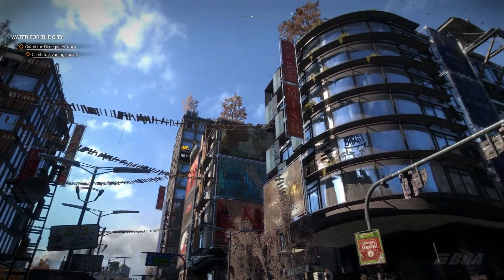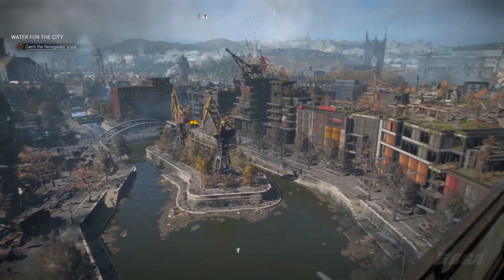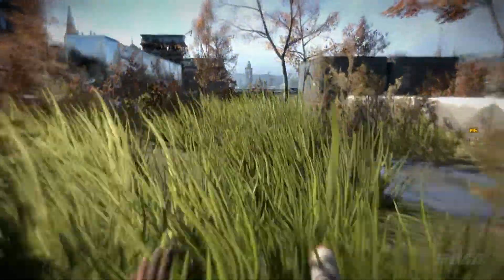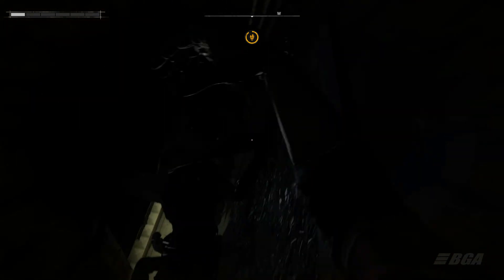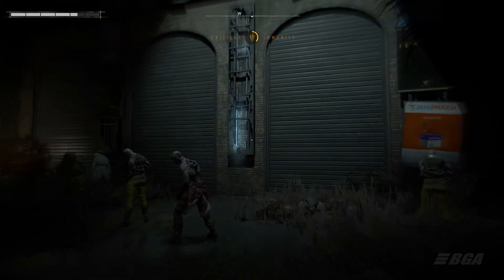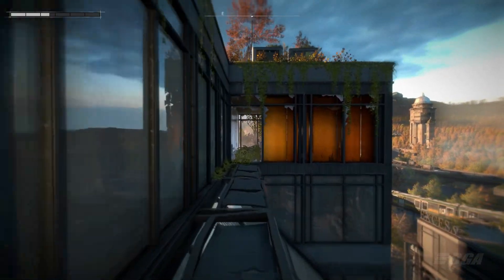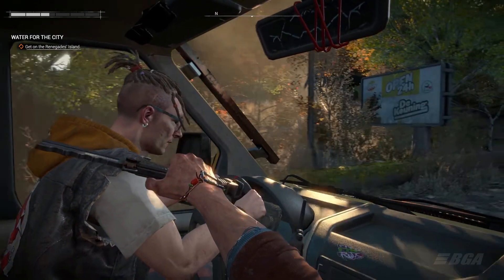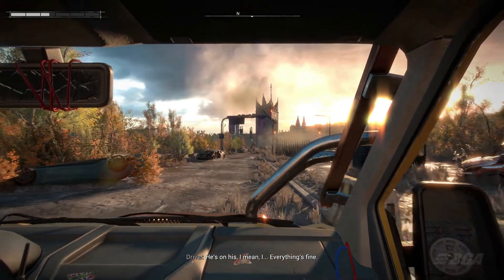Dying Light 2: Techland Answers To The Community Questions | Hordes of Zombies, C Engine & 4K 60fps